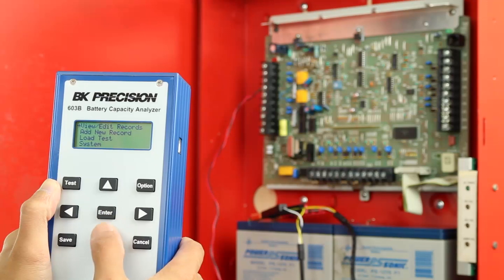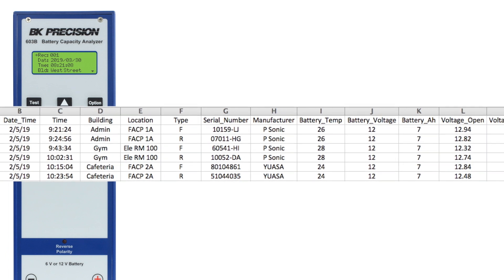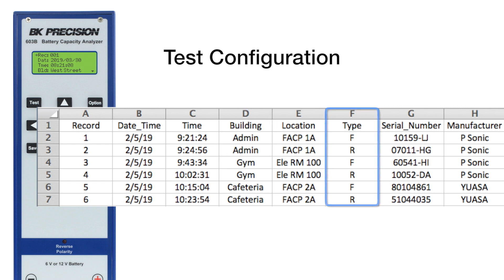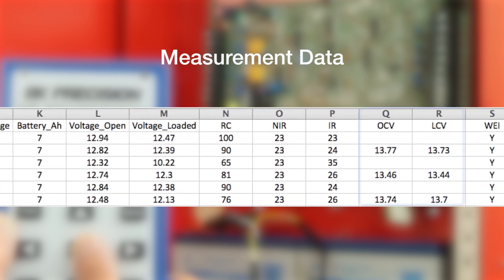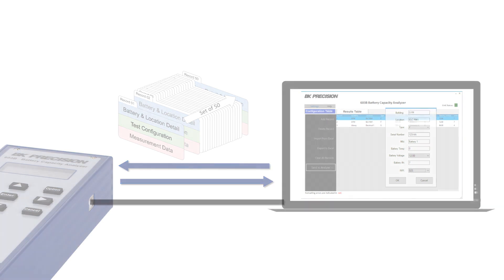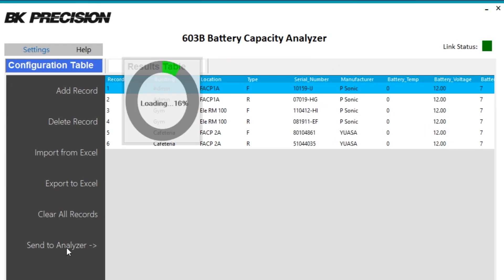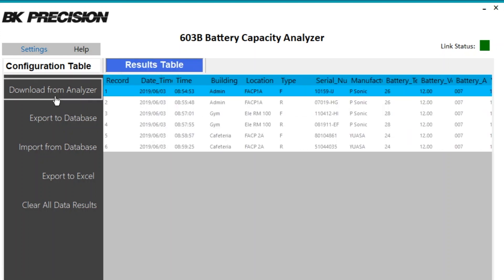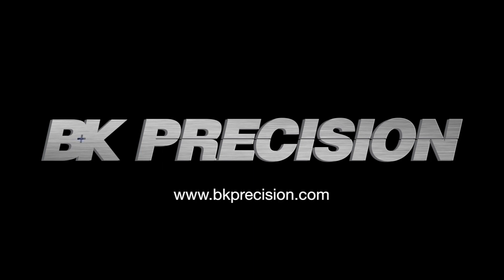Model 603B Battery Record Management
In this application video, we show how a field technician uses the 603B Battery Capacity Analyzer's application software and internal database after their inspection of several fire alarm panels on a school campus.